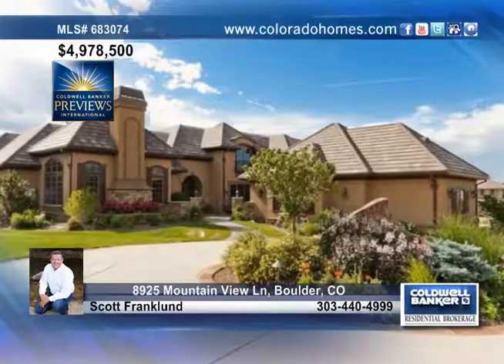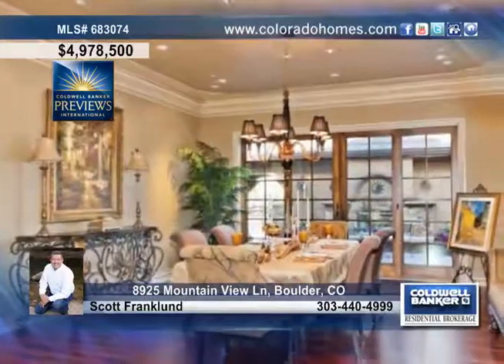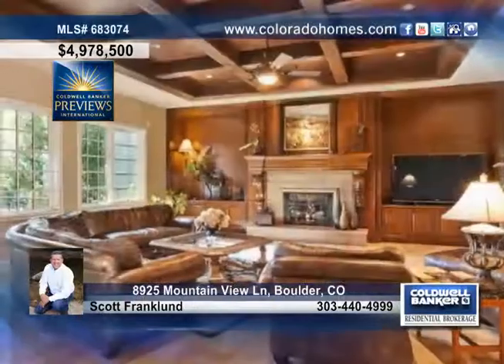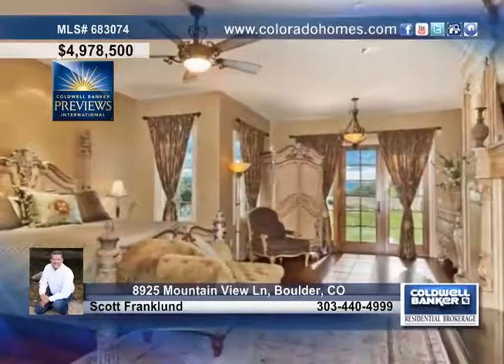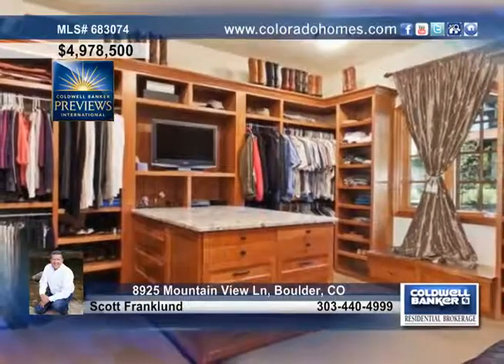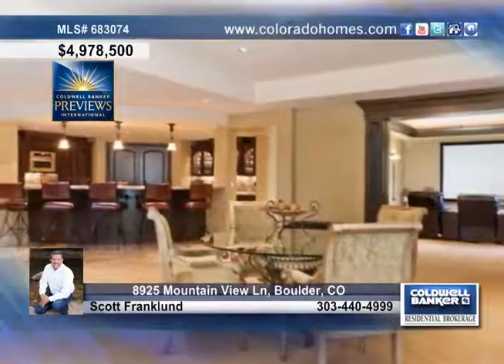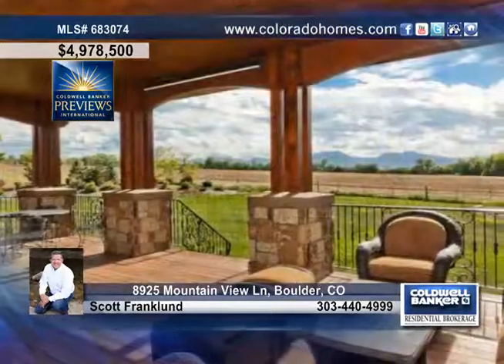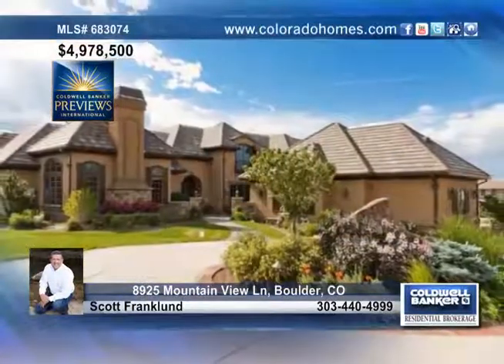Home for sale in Boulder, CO | $4,978,500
Situated on a 1.1-acre lot with exquisite views of Boulder's Flatirons and the Rocky Mountains, this stucco and stone home emanates a feeling of quality and class the moment one pulls into its stately circular driveway. A heated courtyard with a cozy outdoor fireplace and whimsical fountain welcomes visitors across the threshold and into a vaulted entry way accented by a custom wrought iron door.

In full view from the entry way is the formal living room with picture windows framing the unobstructed mountain views and Boulder open space. Across the hall, the large formal dining room offer a rustic ambiance with French doors open onto the front courtyard.

Anchored by a bold coffered ceiling, the large family room is perfect for everyday living and carefree entertaining with an open design flowing into the home's gourmet kitchen. Walls of rich Cherry cabinets are contrasted by Juparano Cr&#232;me Bordeux granite countertops and high-end stainless steel appliances, including a Thermador refrigerator and freezer, a Viking 6-burner gas range and double ovens and a two Bosch dishwashers. The large center island provides breakfast seating, in addition to the large breakfast nook with three walls of west-facing windows.

The main floor master suite is a lavish retreat, featuring a gas fireplace for romantic winter evenings and a sitting area with stellar western views and access to a private patio. An enormous walk-in closet round's out the master suite's many amenities.

Other main-level features are a sizeable study or library that boasts an entire wall of built-in Cherry bookshelves; two gorgeous powder rooms with rich earth tone finishes; and a large laundry room with ample cabinetry.

The home's upper level comprises of a second master suite and luxury bath, two additional bedrooms suites each with a private bath, and a landing area that serves as a perfect reading or sitting area.

The finished lower level boasts a large recreation room with a Telluride stone fireplace, theater room and dedicated wine cellar. The full bar features custom knotty Alder cabinetry, Pompei granite, Thermador refrigerator and freezer and a Bosch dishwasher. Also on the lower level are four large bedrooms suites, all with private baths and walk-in closets.

The home's exterior features are equally impressive. A rear covered deck, with low maintenance Cumaru wood, makes for a perfect outdoor retreat with orofessional landscaping surrounding the home.